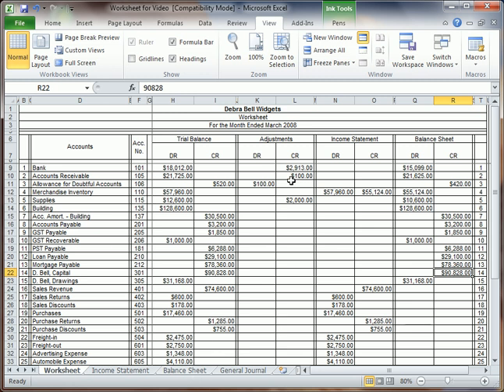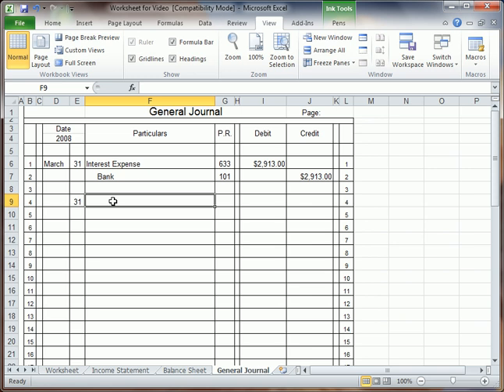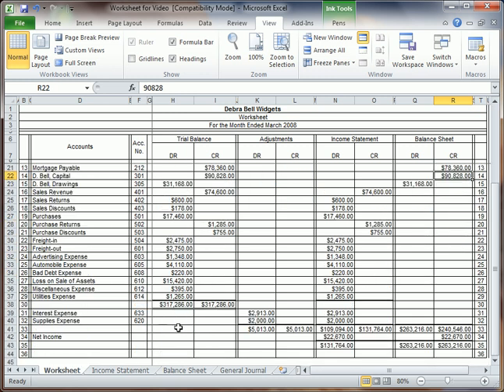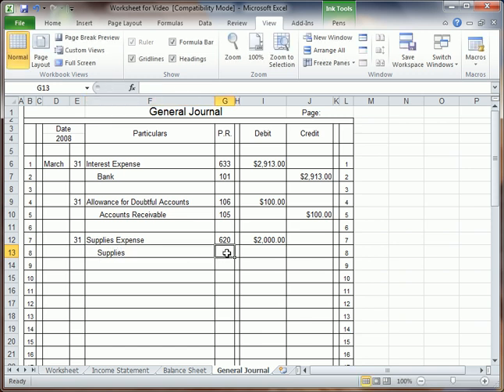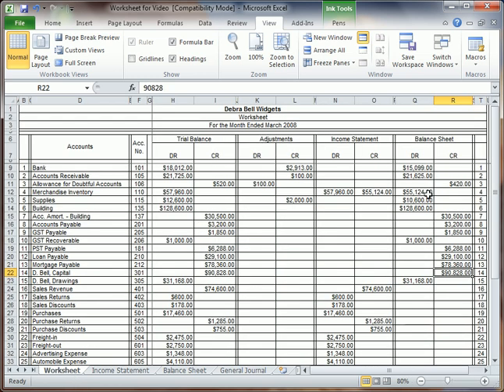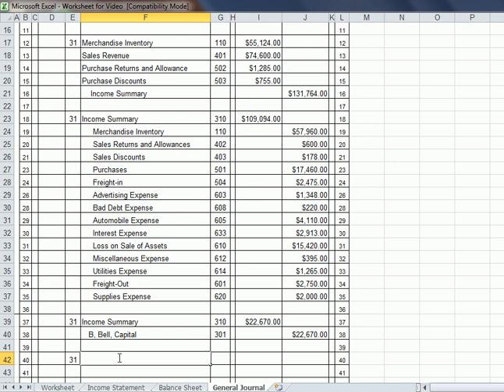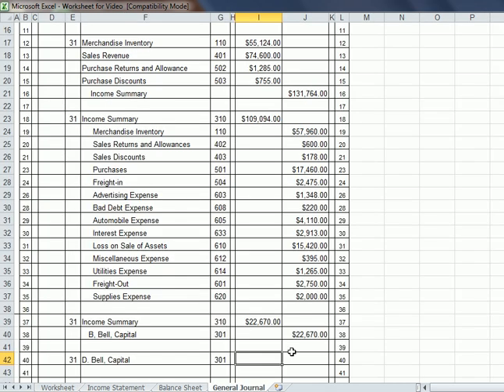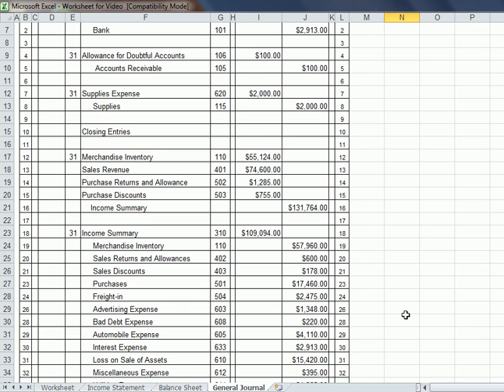Adjusting and Closing Entries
This tutorial demonstrates how to enter adjusting and closing entries in a general journal for a periodic business. This video was created fro the BAF3M accounting course in the province of Ontario, Canada.